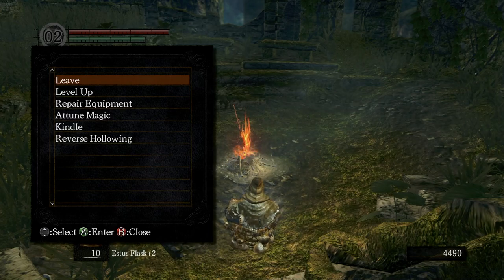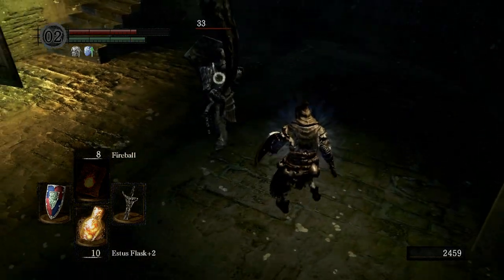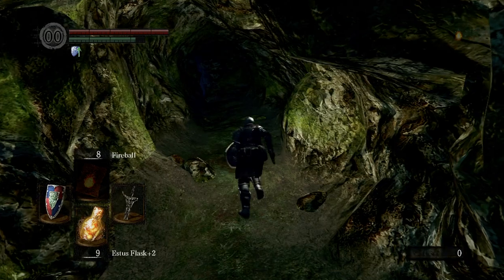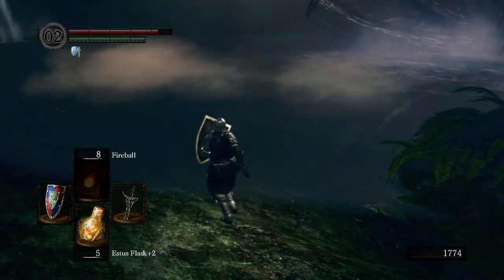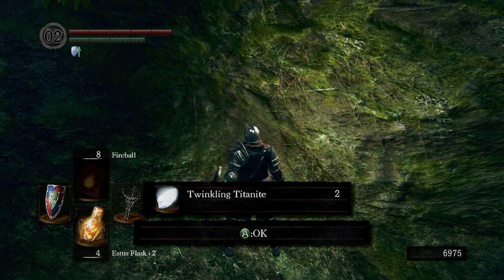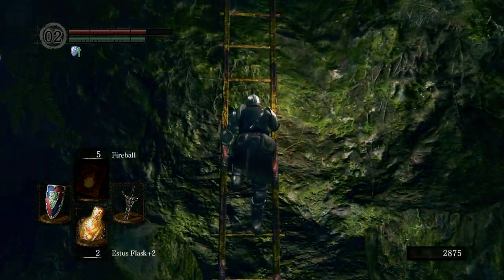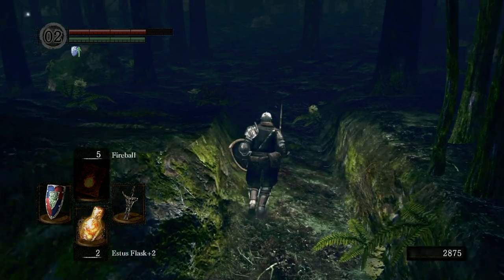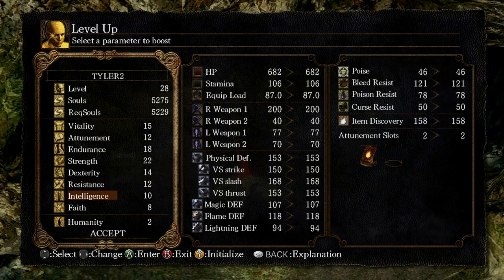Dark Souls Walkthrough Part 4 - Hydra at the Lake